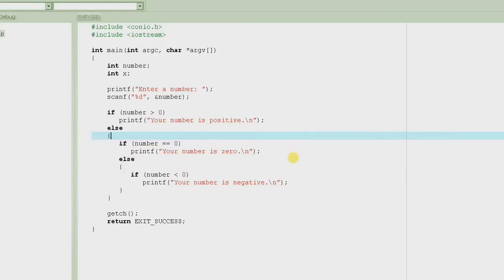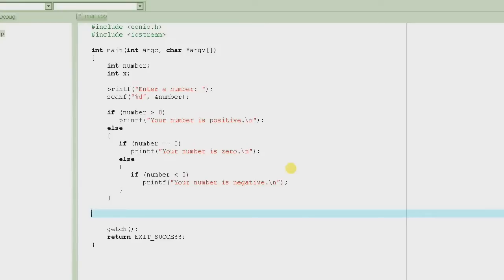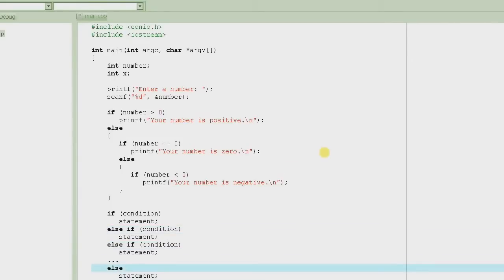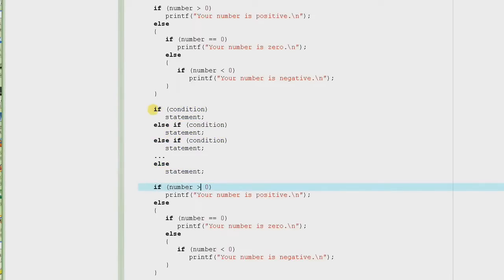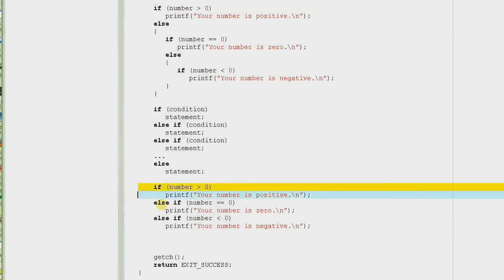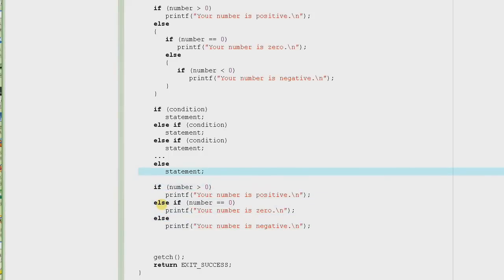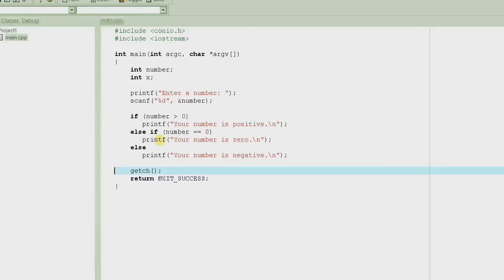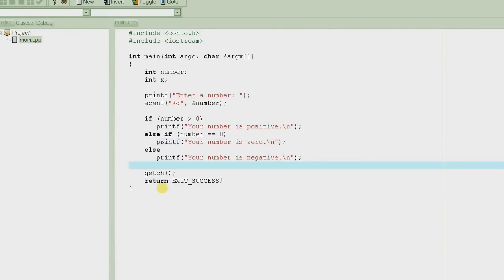C Programming Tutorial 11 - if-else if statement